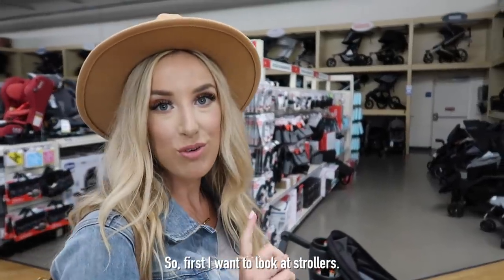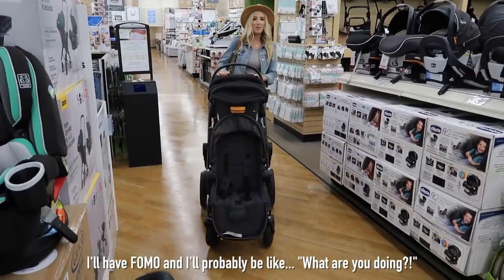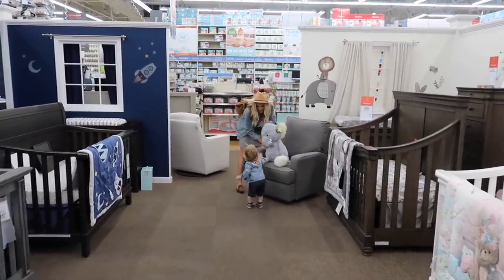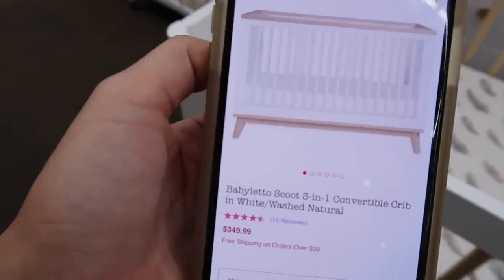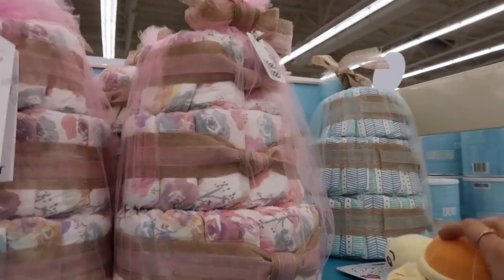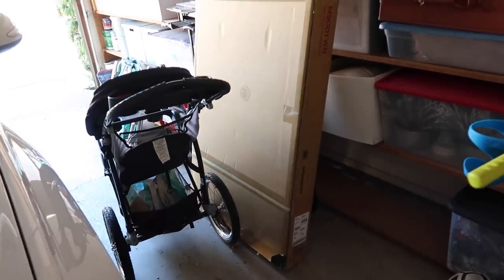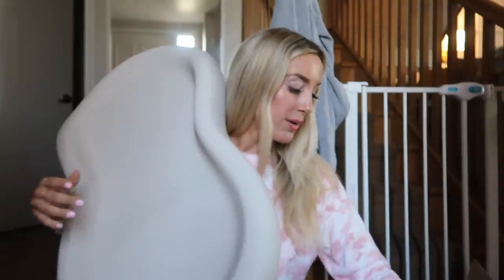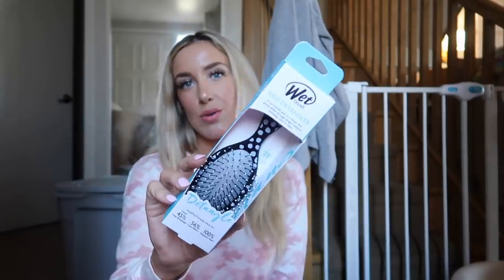SHOPPING FOR BABY #2! SHOP AT BUYBUY BABY WITH ME! | OLIVIA ZAPO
I am so excited to be partnering with buybuy BABY on today's video! In this video, you'll come shopping with me in store at buybuy BABY while I shop for this second baby! We're looking at double strollers, cribs, and more! I hope you enjoy this shop with me video.

- ITEMS MENTIONED -
Uppababy Vista Stroller
CitySelect Lux Stroller
Babyletto Lolly Convertible Crib
Babyletto Scoot Convertible Crib
Freshly Picked Diaper Bag
Keekaroo Peanut Changing Pad
Boogie Wipes

Hi, I'm Liv! I'm an Ohio girl living in a California world with my baby boy, two fur babies and husband. I make videos on motherhood, fashion, beauty, fitness, and overall health and wellness. Some of my favorite videos to make (that you'll see a lot!) are baby essentials, haul videos, lookbooks, try on videos, and style/beauty favorites. I LOVE to shop, socialize, hang out at the beach, and spread love & happiness. I pride myself on being an optimistic person and believe life is too short to be anything other than your happiest self. Welcome! ♡